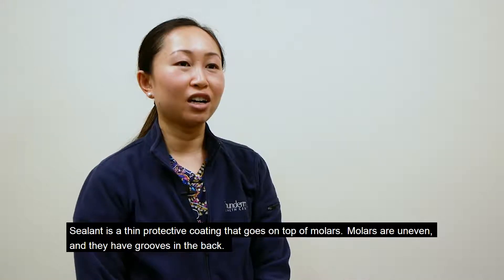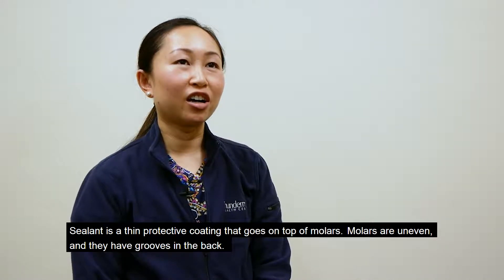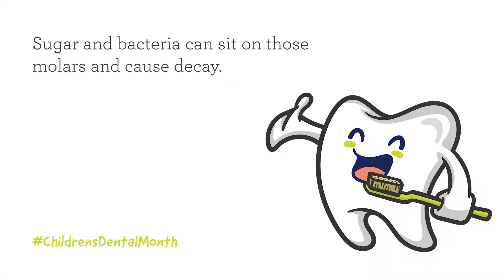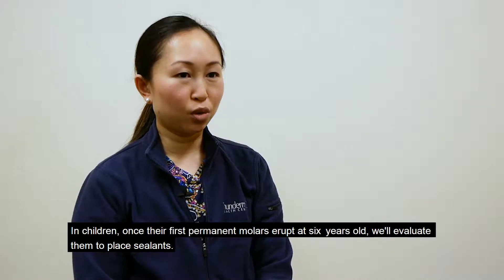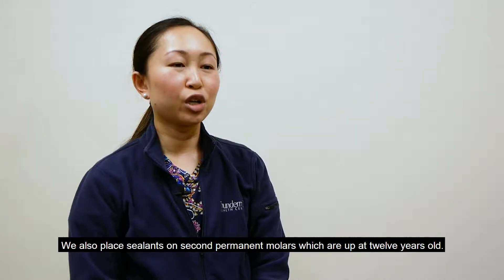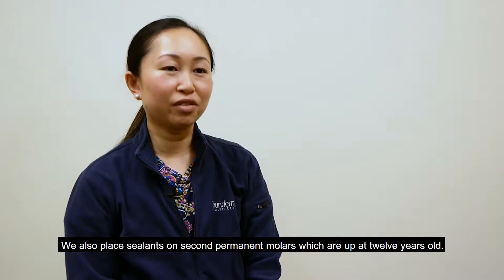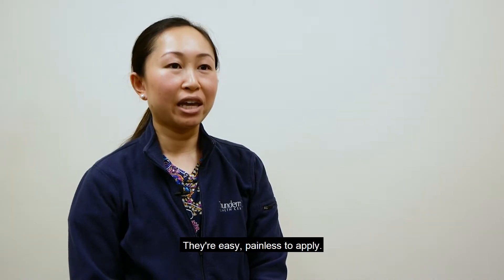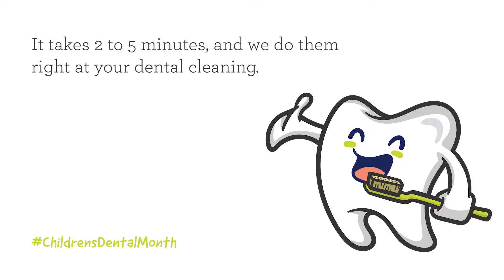2019 Children's Dental Month Tip 3: Importance of Sealants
February is Children’s Dental Month! Follow these tips to keep your child’s teeth healthy. Tip #3: Importance of Sealants.